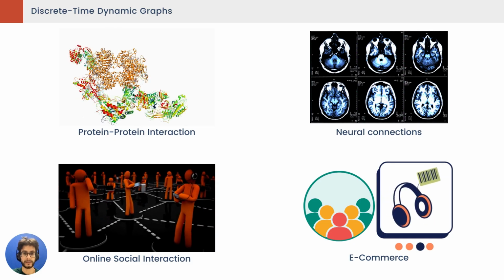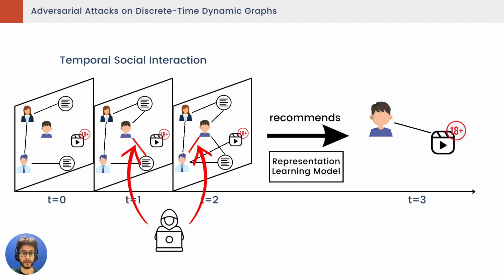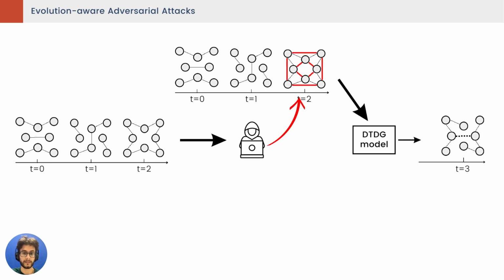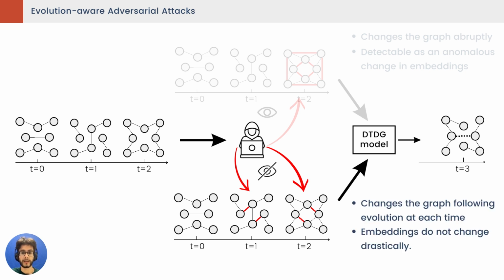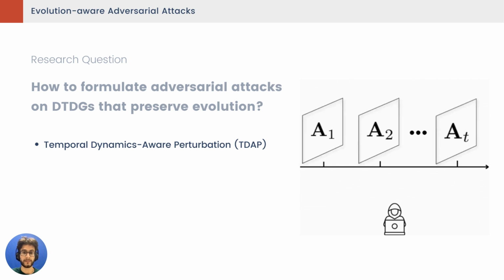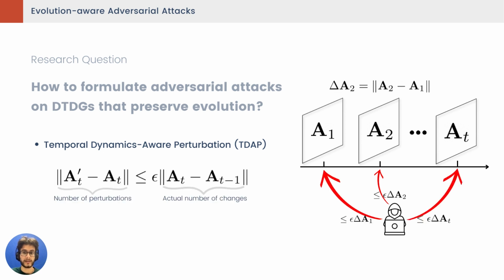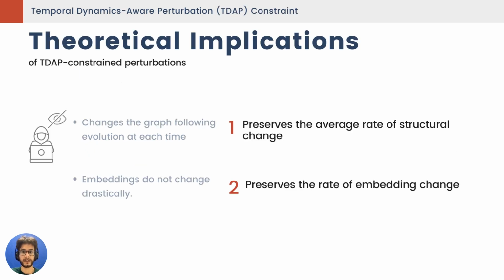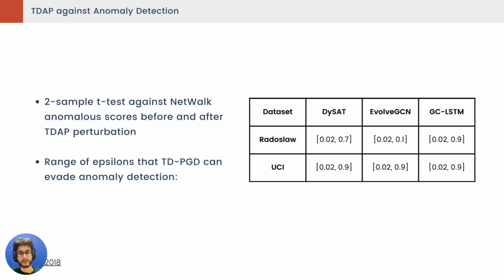KDD 2023 - Temporal Dynamics Aware Adversarial Attacks for Discrete Time Dynamic Graphs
Kartik Sharma, Georgia Institute of Technology

Real-world graphs such as social networks, communication networks, and rating networks are constantly evolving over time. Many deep learning architectures have been developed to learn effective node representations using both graph structure and dynamics. For deployment in security-critical domains, it is essential to study the robustness of these models to realistic perturbations. In this work, we study the robustness of discrete-time dynamic graph models under adversarial attacks that can evade detection. To this end, we motivate a novel Temporal Dynamics-Aware Perturbation (TDAP) constraint, ensuring the temporal dynamics are theoretically preserved. Using an effective method to perturb graphs under this constraint, we find a significant drop in the performance of the state-of-the-art models in various settings. We also find that our attacks can evade detection by anomaly detectors.